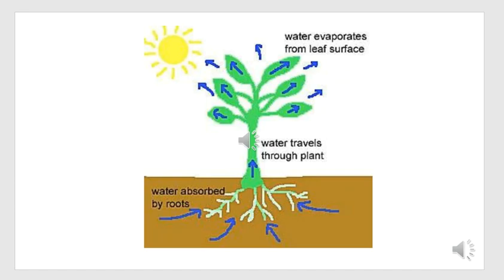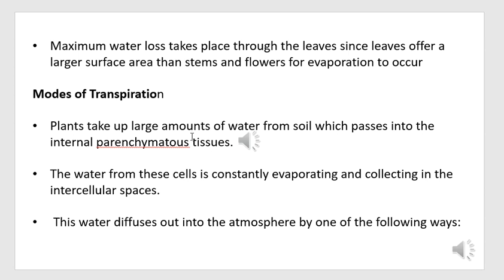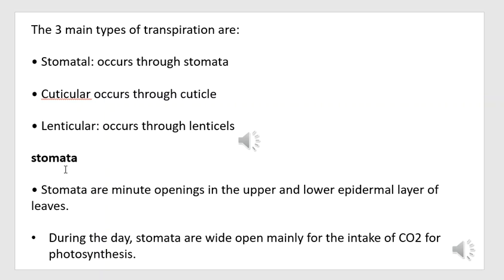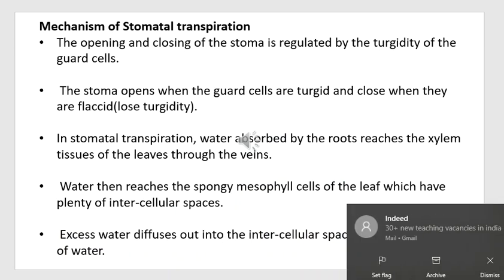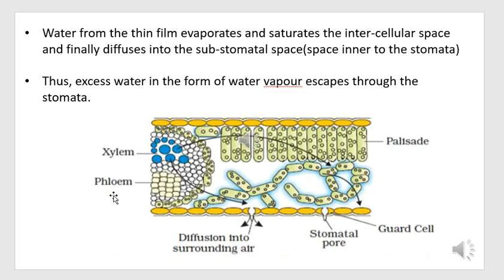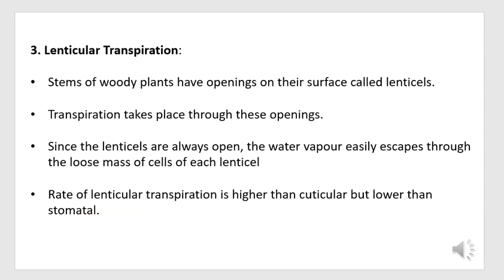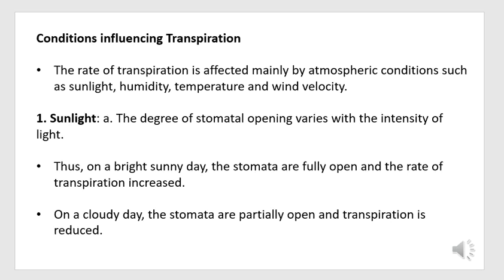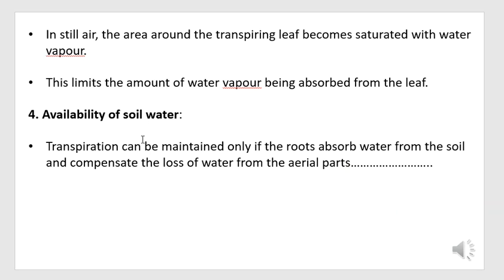Transpiration introduction (English )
What is transpiration and it's types